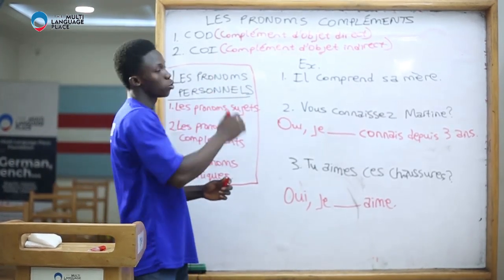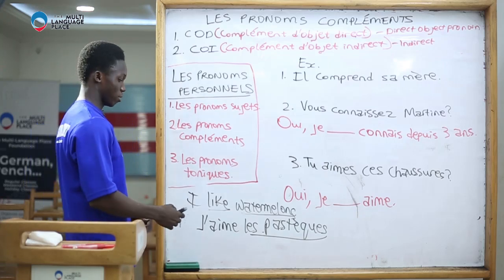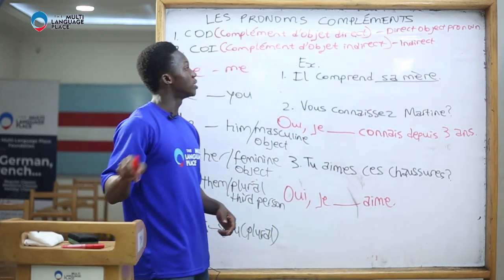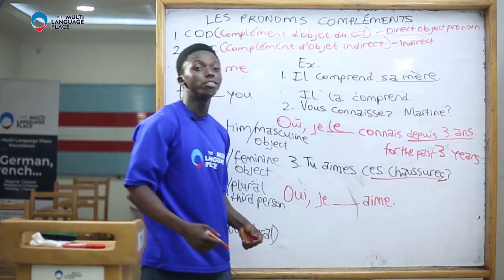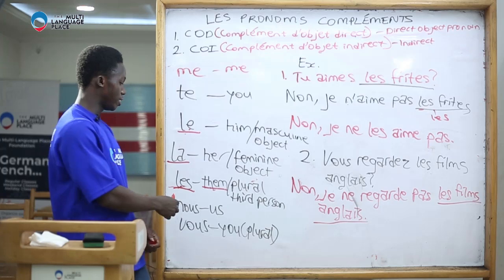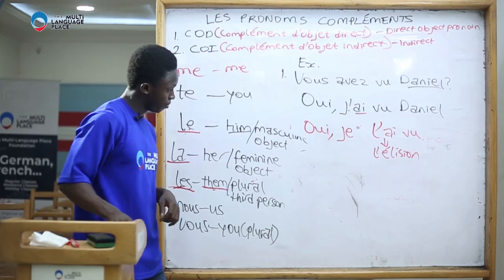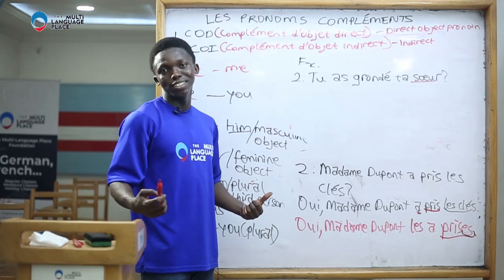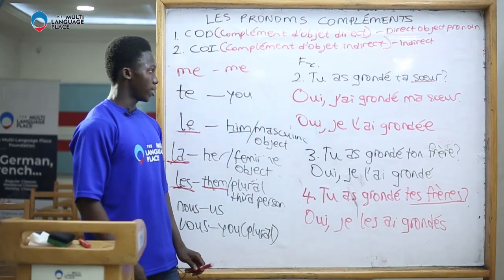Les Pronoms COMPLEMENTS 1 (Object Pronouns 1) | FRENCH LESSON 31